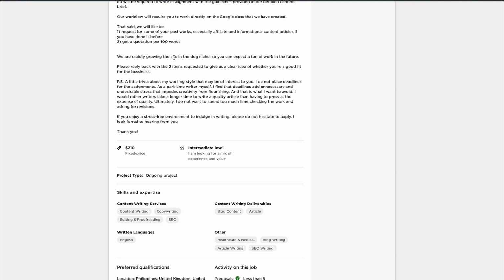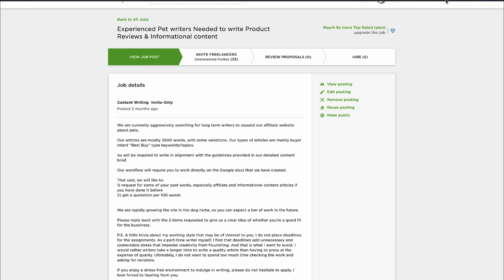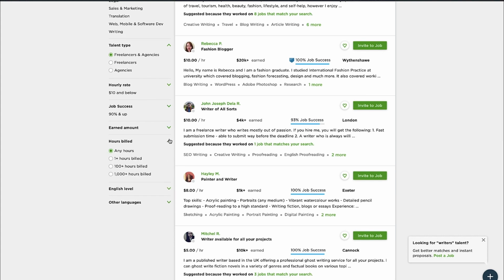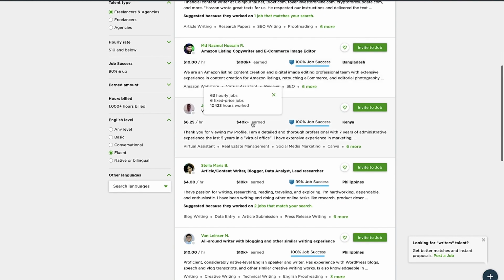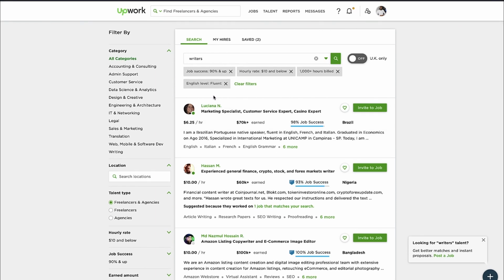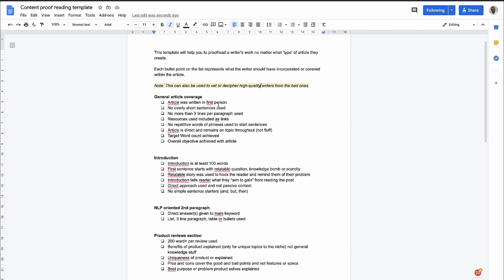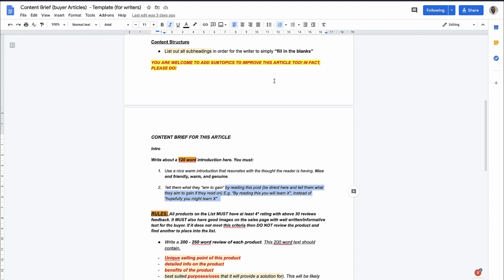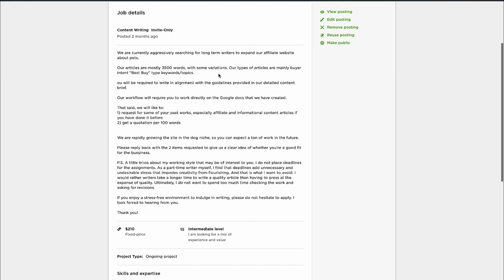How To Find Freelance Writers: Using Upwork To Outsource Content Creation For Your Blog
Learn how to find freelance writers for your blog, as I break down outsourcing, average costs, negotiations, and much more.

BUILD YOUR OWN ONLINE BUSINESS :
TOOLS & SOFTWARE FOR WEBSITES:
BEST WEBSITE THEME
Whether you are creating a book or hiring for your blog, then Upwork is bound to offer you a great chance at finding some fantastic writers.

Today's video breaks down hiring freelance writers, check their work when you get it back, navigating Upwork, and much more.

Whatever the cause, I'm sure this video will provide you tons of value when employing freelancers for outsourcing content creation.